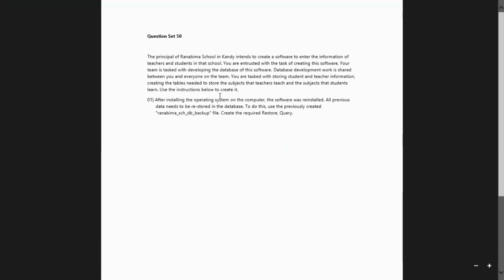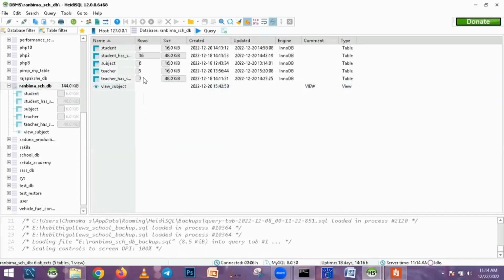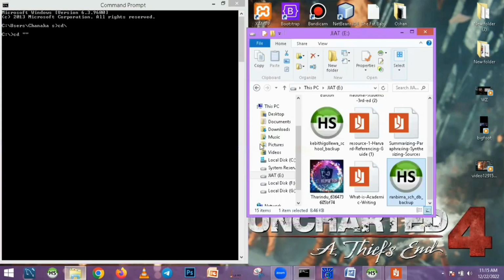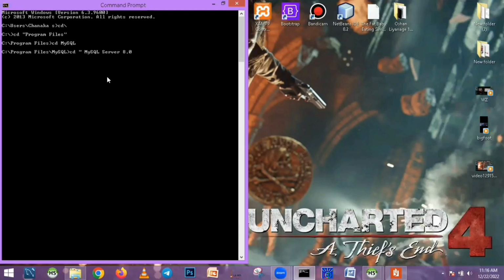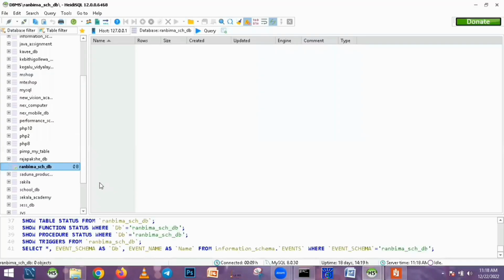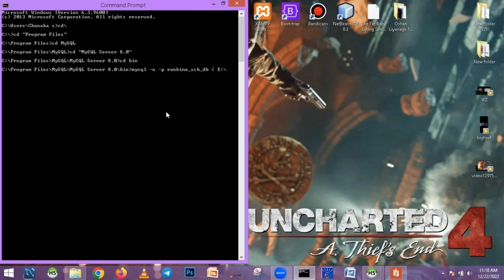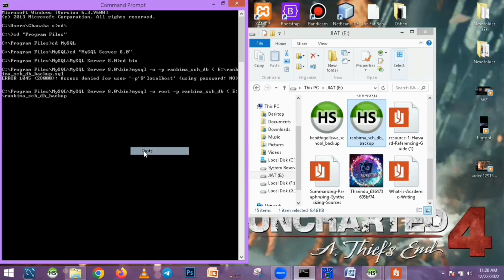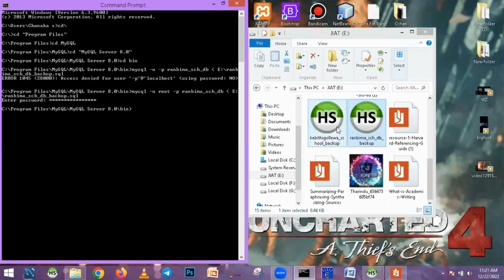DBMS Question 50 | DDL Query used to restore a backup database.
Explain the DDL Query used to restore a backup database.